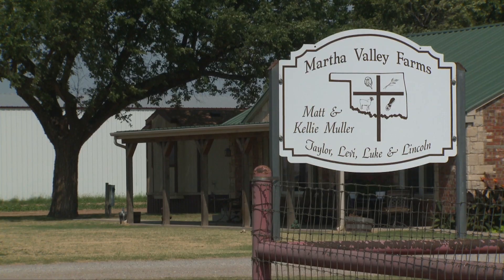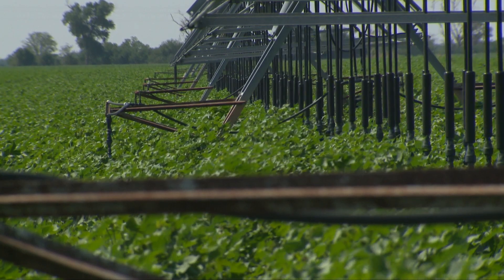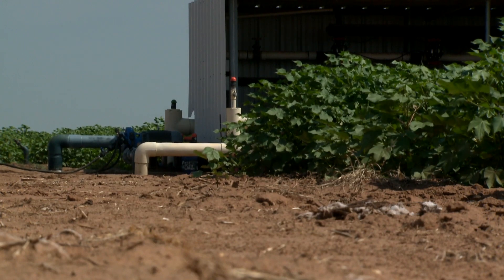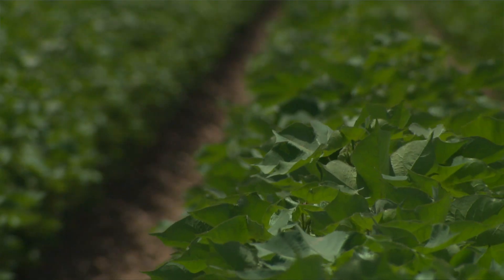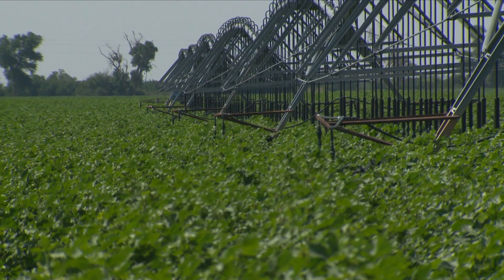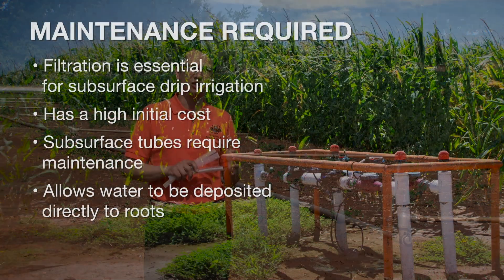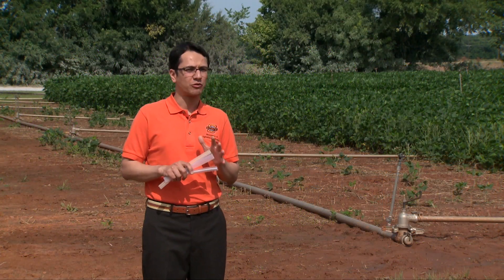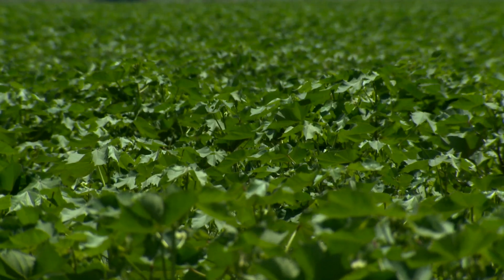Comparing pivot & subsurface drip irrigation (8/11/18)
We learn about benefits of both pivot and sub surface drip irrigation from Saleh Taghvaeian.